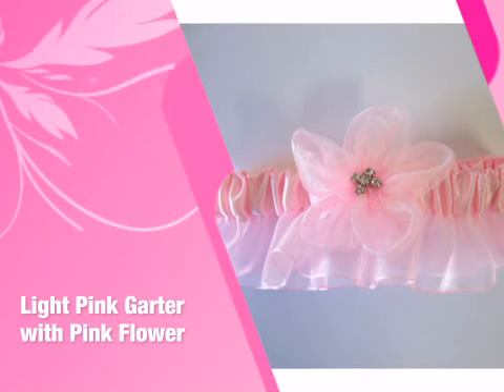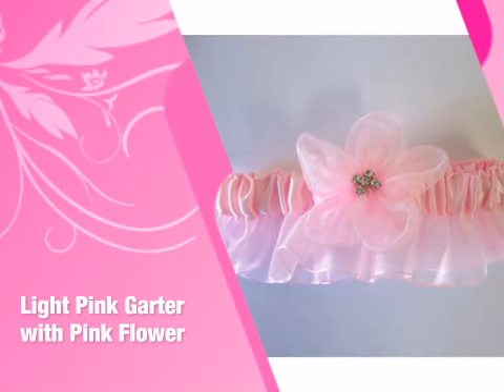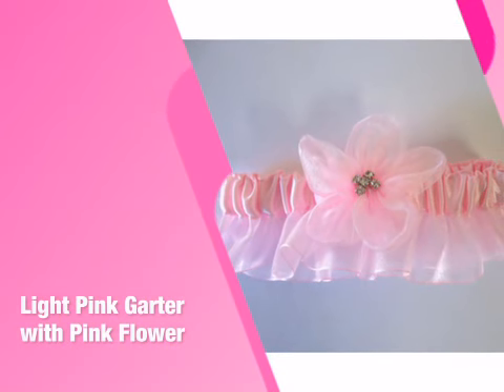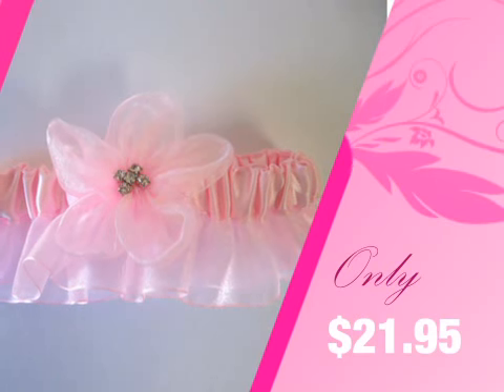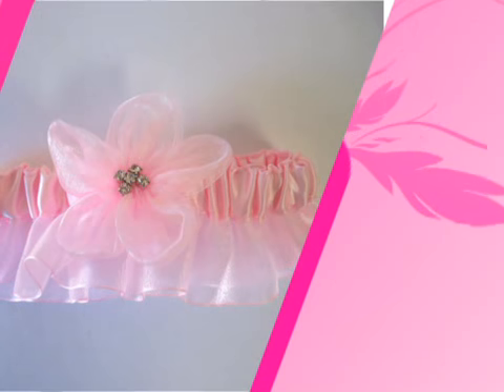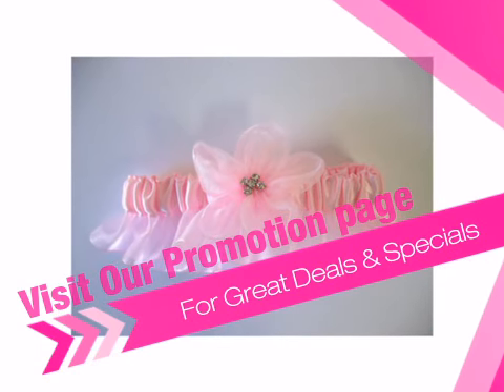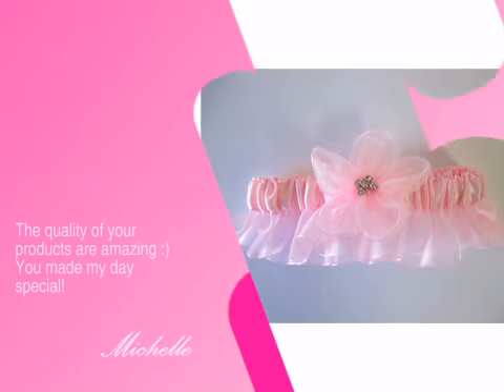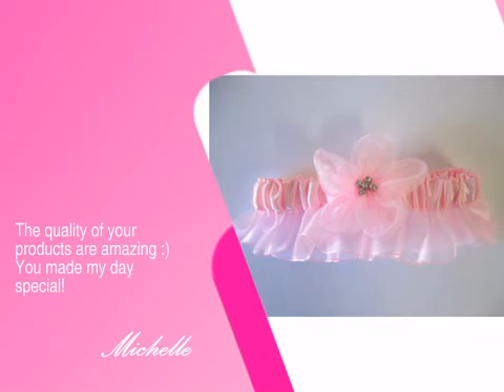Light Pink Garter with Pink Flower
This Light Pink Garter with Pink Flower is brought you - the leading wedding retailer with over 22,000 products to make your wedding unique and memorable.